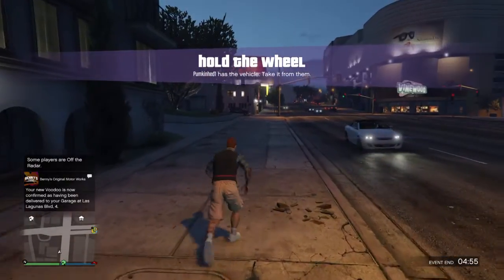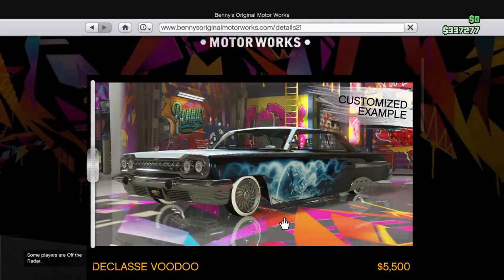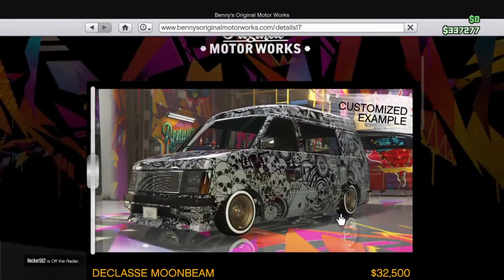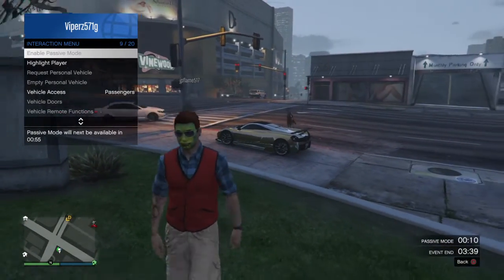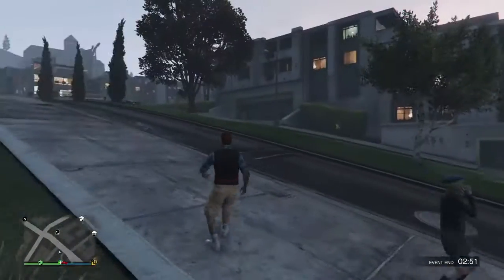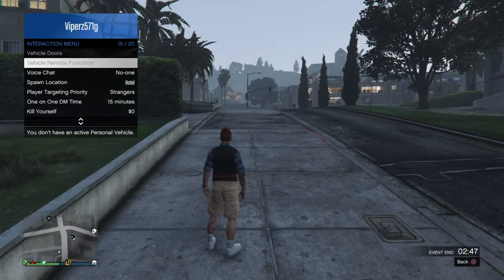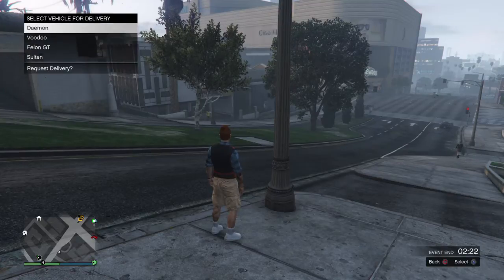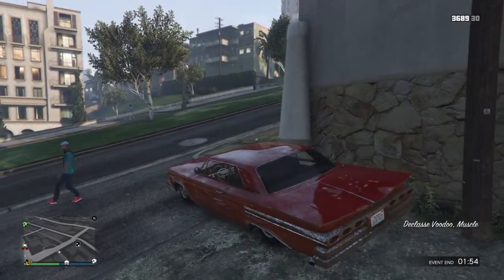Grand Theft Auto V Lowriders Dlc !